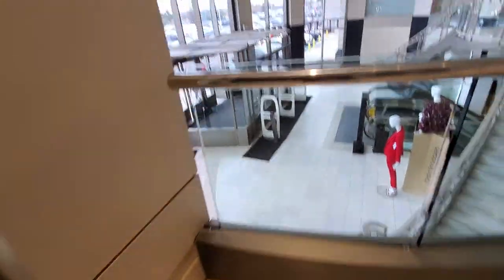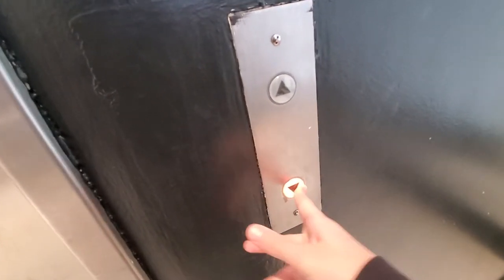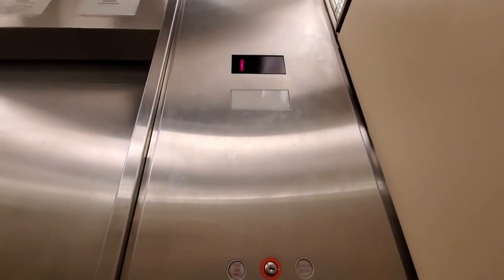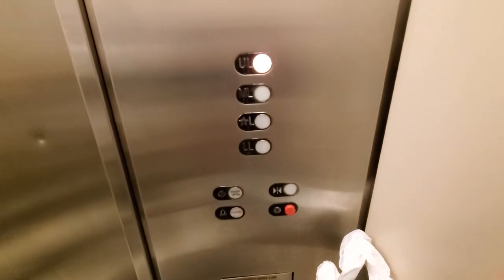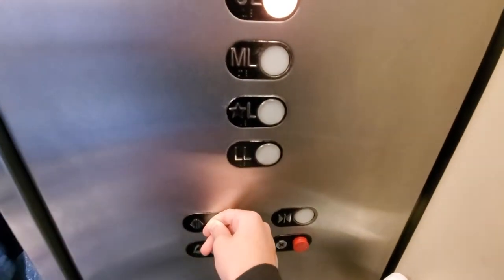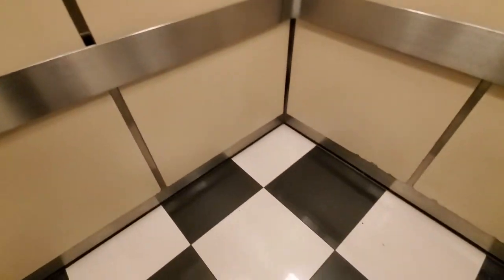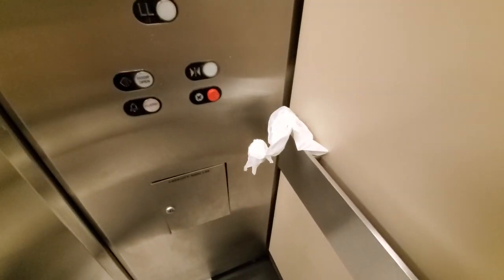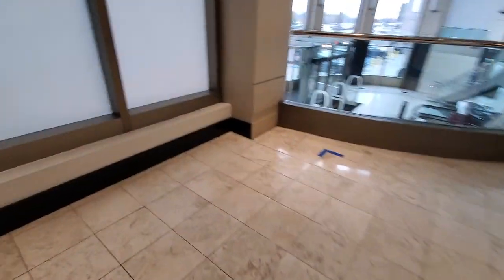BUSY: Schindler Hydraulic elevator at Bloomingdale's, Roosevelt Field, Garden City, NY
This has an Epic Motor!

Rating:

Inspiration: 100%
Fixtures: 90%
Motor: 100%
Interior: 100%

Overall: 98%